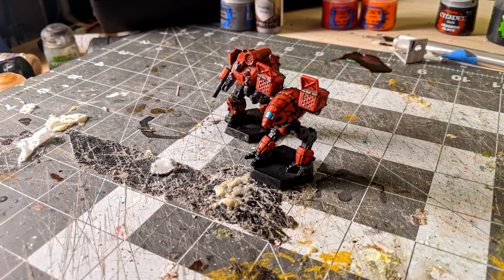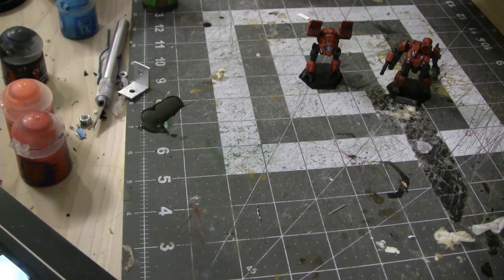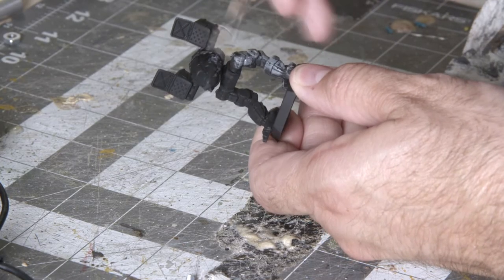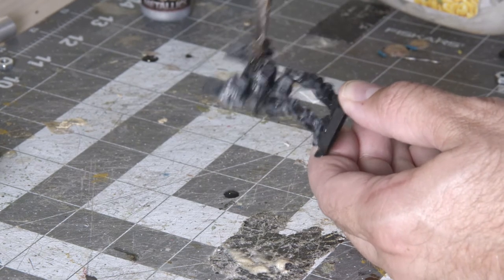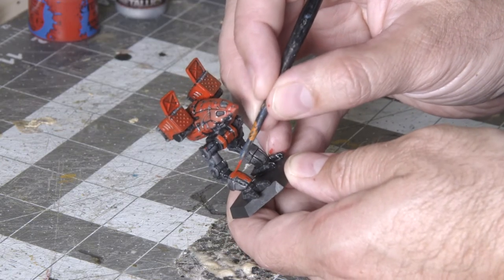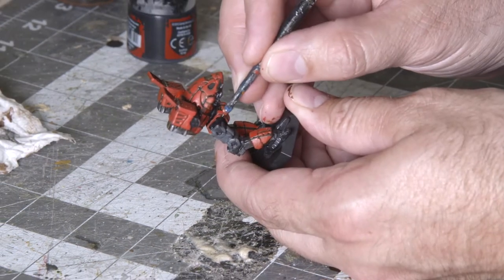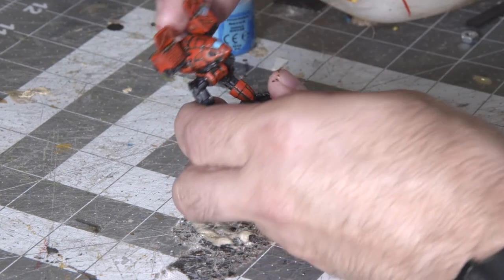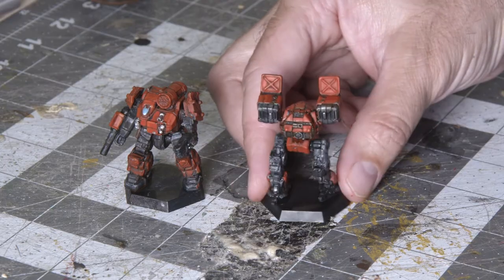Kell Hounds Battlemech Speed Paint - Battletech: A Game of Armored Combat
Today, I show you how to paint a Battlemech in Kell Hounds' colors in only 45 minutes.

Welcome to a speed paint for Battletech: A Game of Armored Combat.  This series is all about combining simple painting techniques to give your miniatures a battle ready paint job really fast.

This time, I combine a metallic style of dry brushing along with creative uses of washes to give a storied look to a historic Battletech military unit.

My Priming Tool STL files:

 Paints required:
Basic Gray Color
Silver
Black Wash

Medium Red
Dark Brown Wash
Bright Orange

Bright Blue

videocopilot.net/

Triunedigital.com